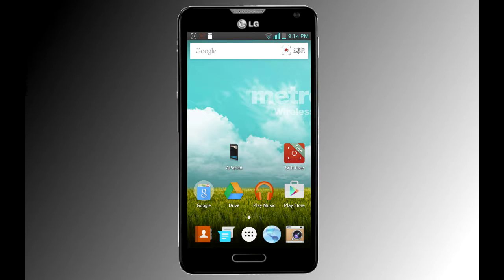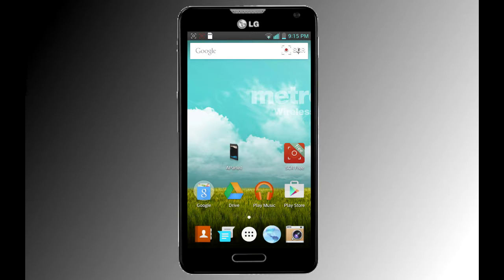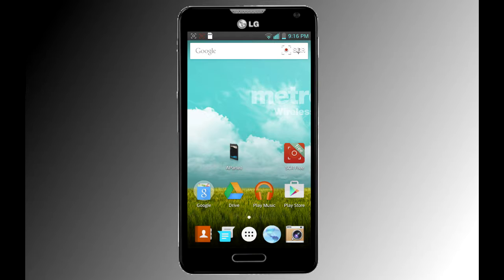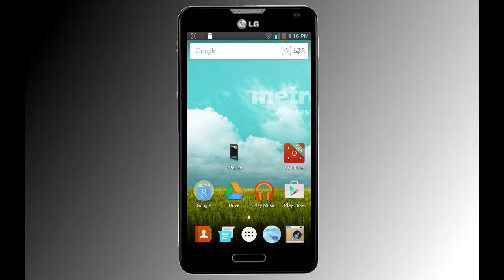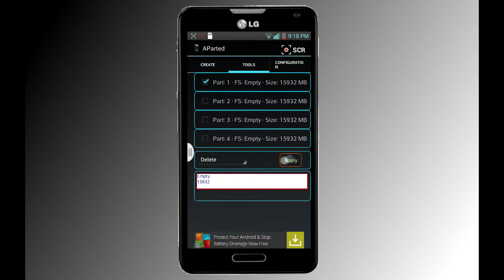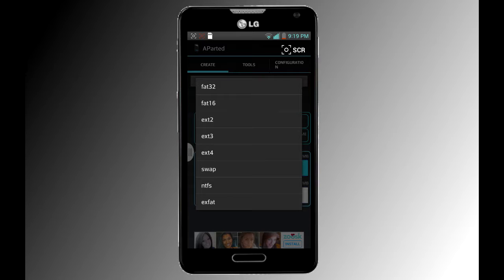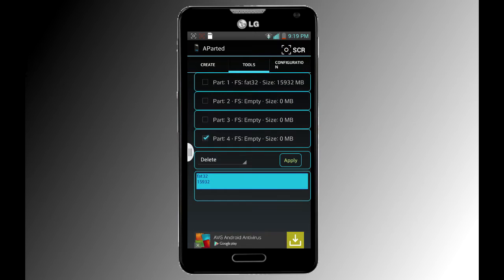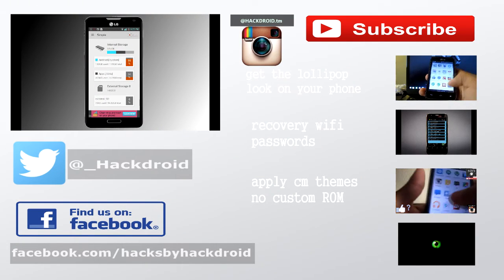how to fix corrupted a sd card from your android ROOT